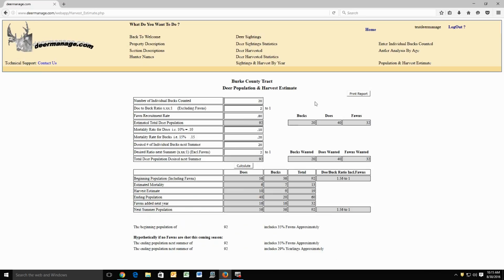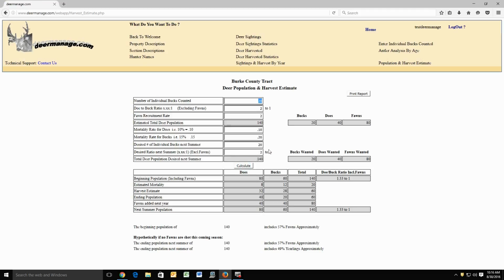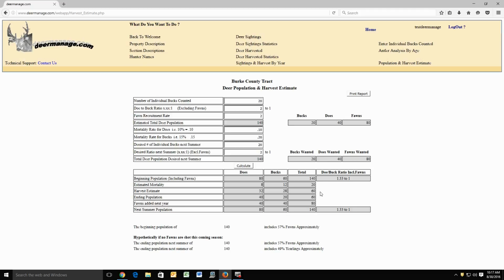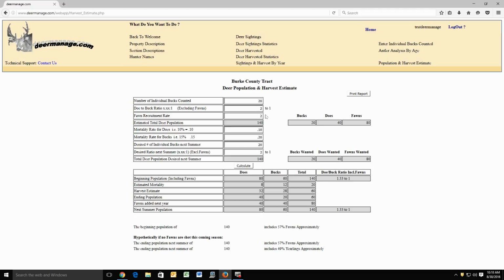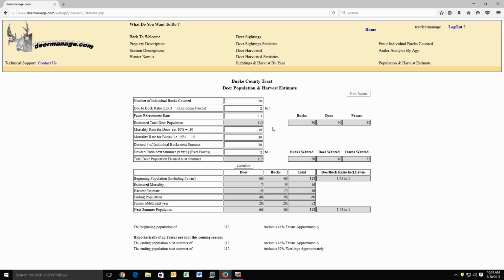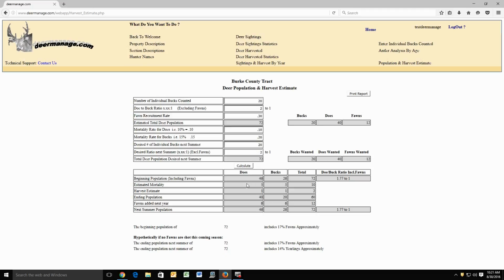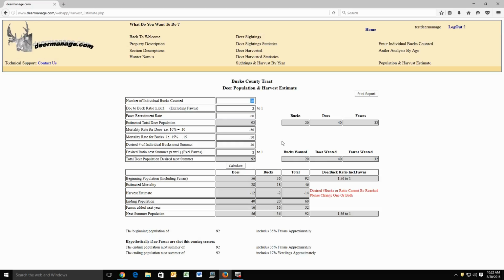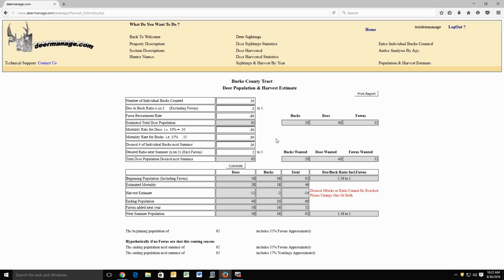See how High Fawn Recruitment and High Natural Mortality can affect you Deer Harvests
In this formula I show you how an extremely High Fawn Recruitment, Low Fawn Recruitment and a High Mortality can affect you Deer Population and Deer Harvests.